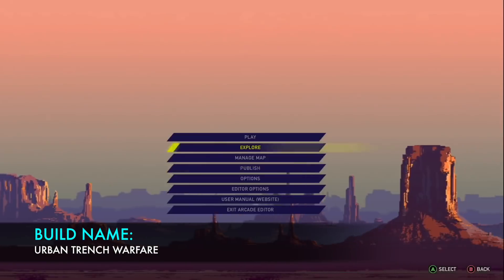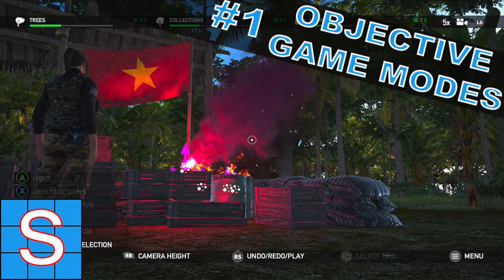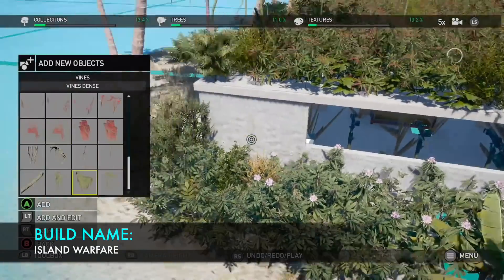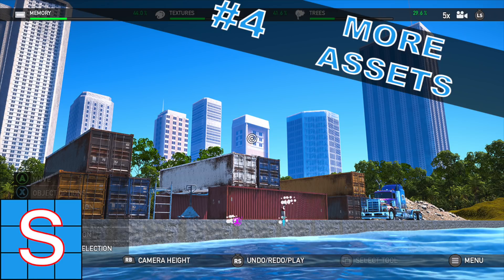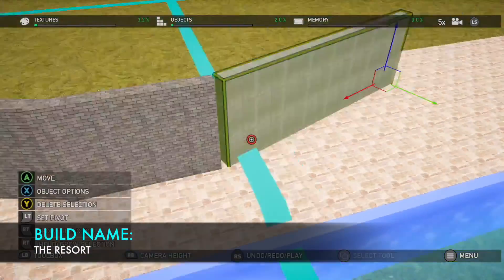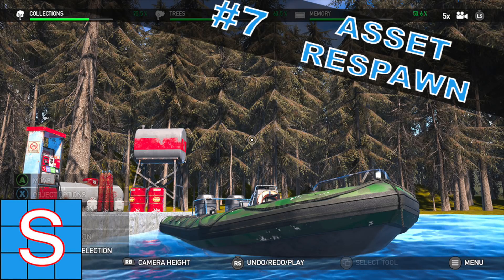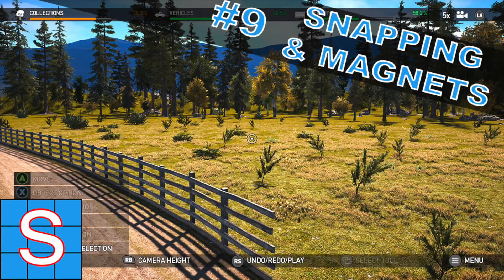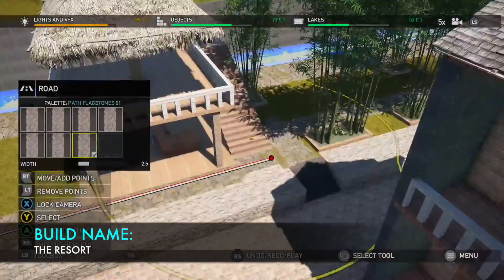Top 10 Future Features | Far Cry 5 Map Editor (Dear Ubisoft)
The Far Cry 5 Arcade Editor is a feature allowing us to create custom maps like no other...but there is still room for improvement! Here are my top 10 wishes for the future of the FC5 map editor we love. What would you like to see added?

Xbox Club Details:
Owner: XxAuS GhOsTxX
Play Times: Each Saturday 10:30pm (West Australian Time)
Lobby Type: Open
Server Name: Sam Plays YouTube